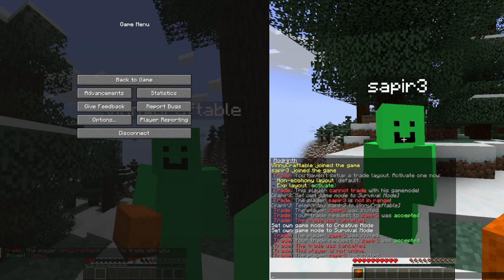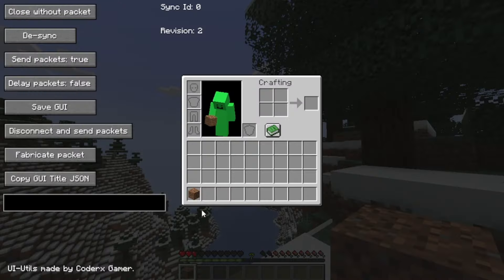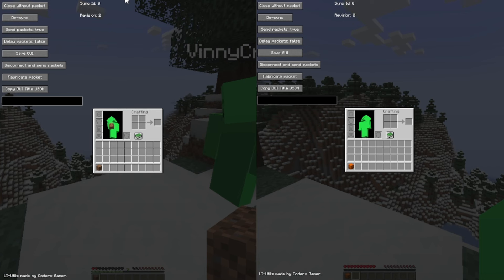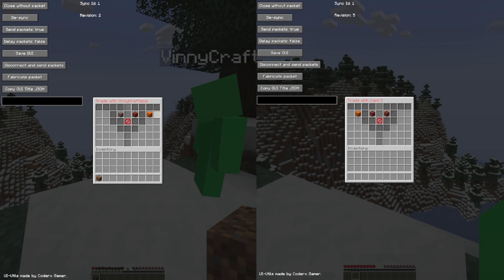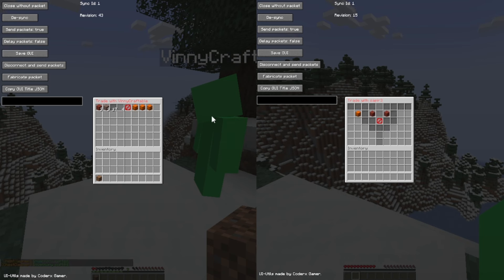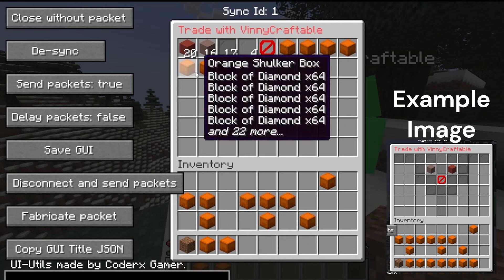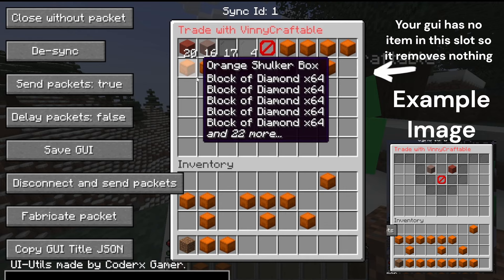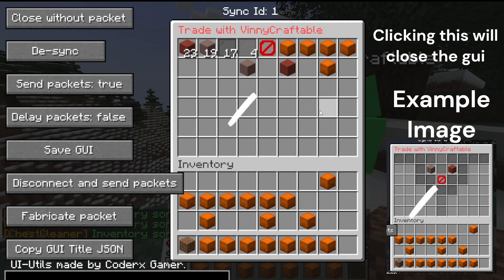Working Minecraft Multiplayer Duplication Glitch Java 1.21 - Sort Plugin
► Minecraft Multiplayer Duplication Glitch Java 1.21 - Sort Plugin

Today I'll show you a tutorial for a Duplication Glitch for Minecraft Java Edition 1.21 using a Bigger Barrel plugin. This dupe glitch works on multiplayer servers and is very easy to do.

🏆Unlock Secret Minecraft duplication glitches that are only available here!!🏆

0:00 INTRO AND REQUIREMENTS
0:33 DUPE Tutorial
1:11 Explaining Why The Dupe Works
1:38 OUTRO